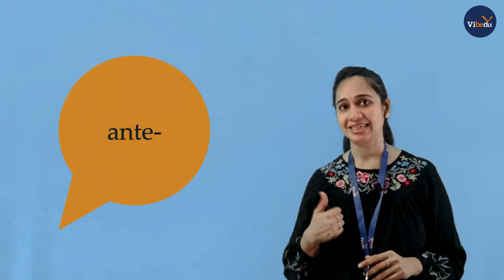GRE Verbal - Roots prefixes and suffixes, GRE Verbal vocabulary root words - Part 2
Vibedu is the leading overseas education consulting firm in Coimbatore that offers the best in class training and personalized guidance to the candidates who wish to study or migrate abroad. We are the Top Immigration Consultants in Coimbatore, Our expertise is in outlining students, identifying career-based and integrated industry courses abroad which fit their academic skills and ensure that they successfully complete their courses. Vibedu has been officially represented by over 300 leading universities in UK, USA, New Zealand, Ireland, Canada, Germany, and Australia.